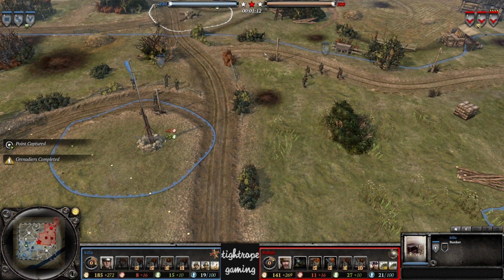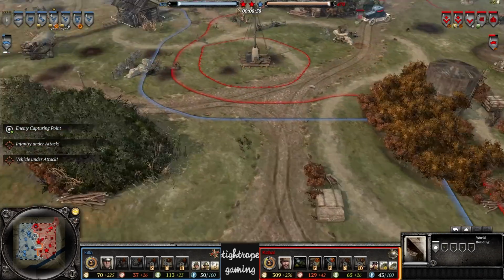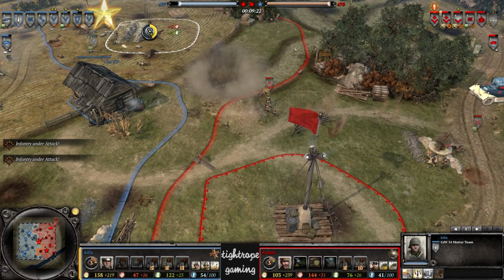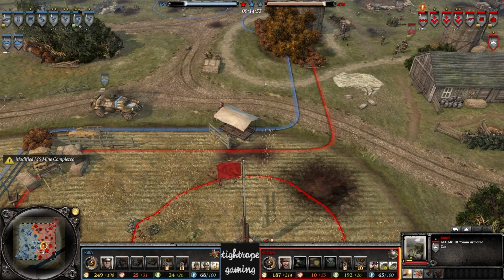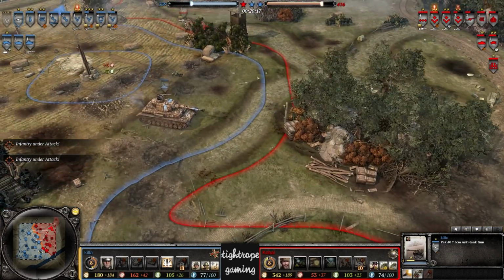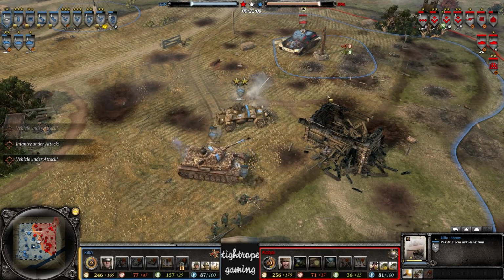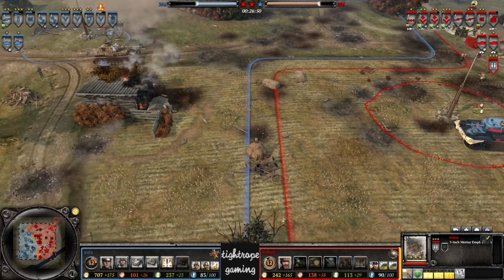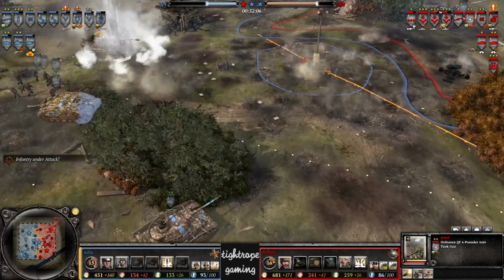COH2 1v1 killa (OH) vs Kobal (UK)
Company of Heroes 2 killa (Ostheer, Mechanized Assault) vs Kobal (British Forces, Advanced Emplacements) on Mill Road